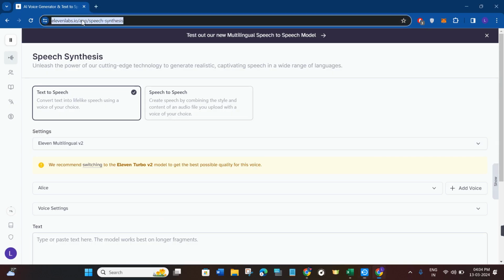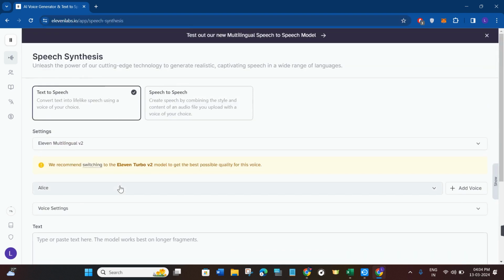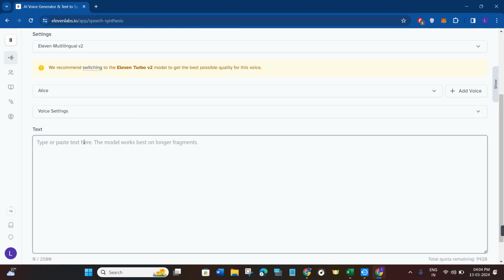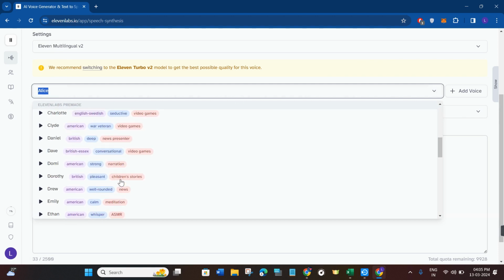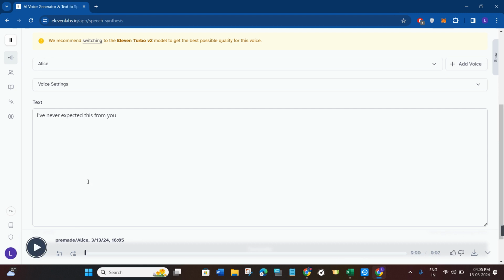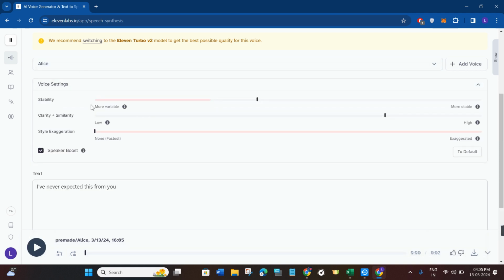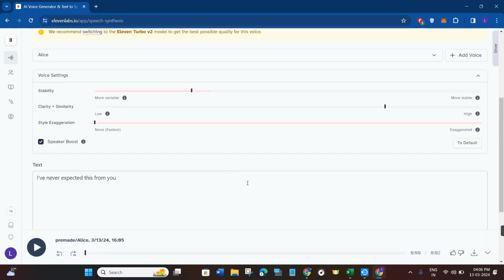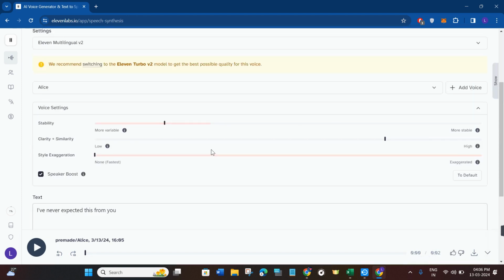How To Add Emotion In Elevenlabs | Step-By-Step Guide (2025)